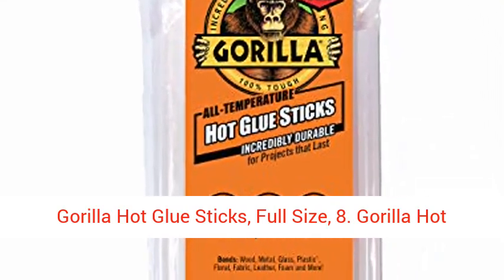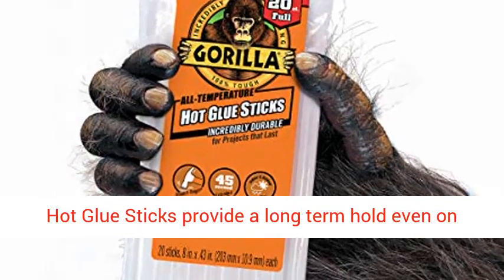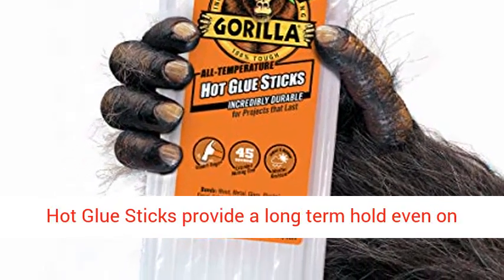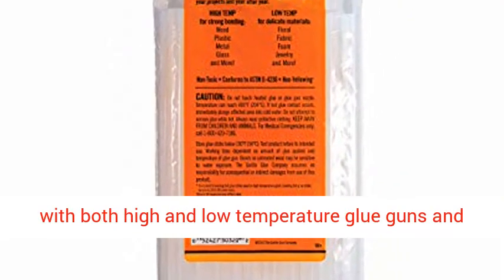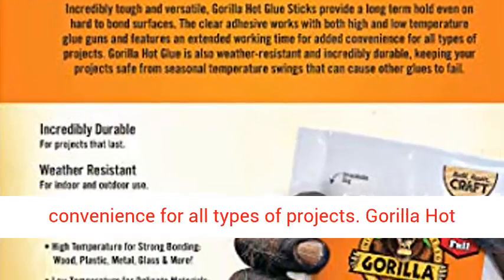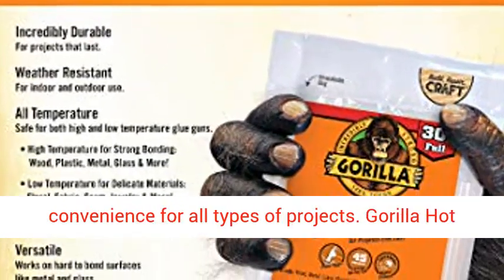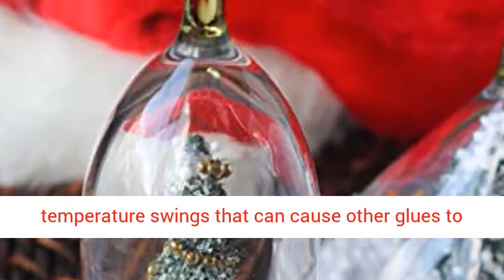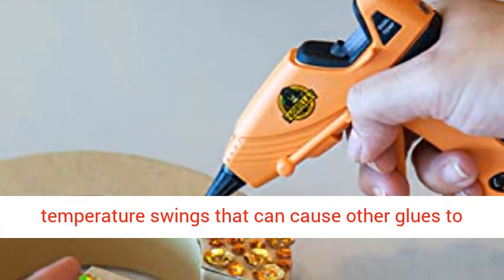Gorilla Hot Glue Sticks Full Size 8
ad - Click Here For Price & Details

Weather Resistant: For Indoor and outdoor use
All Temperature: Safe for both high & low temperature glue guns
45 Second Extended Working Time
Low Temperature for Delicate Materials, High Temperature For Strong Bonding
Versatile: Works on hard to bond surfaces like metal & glass